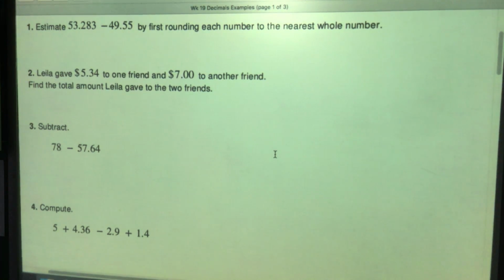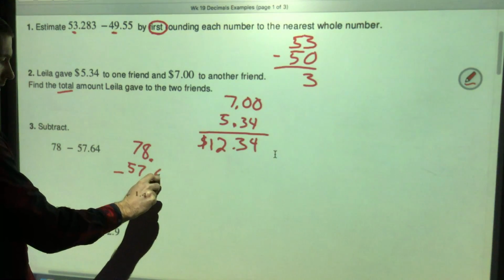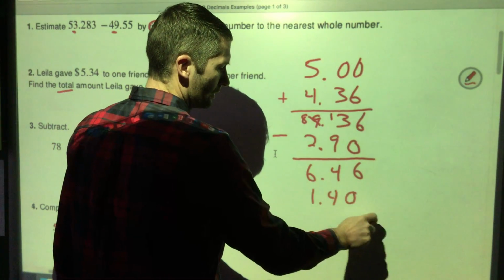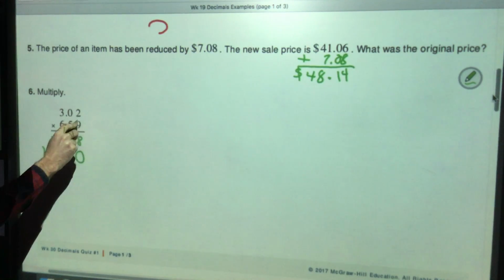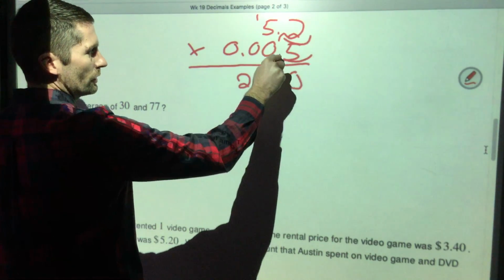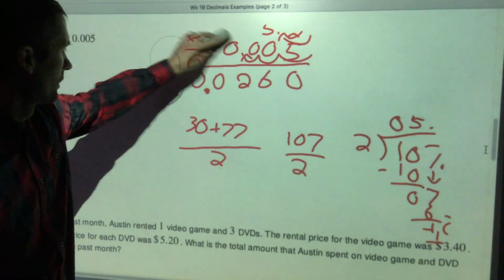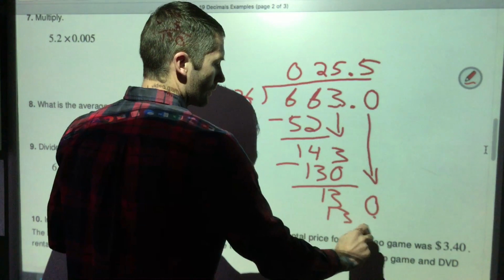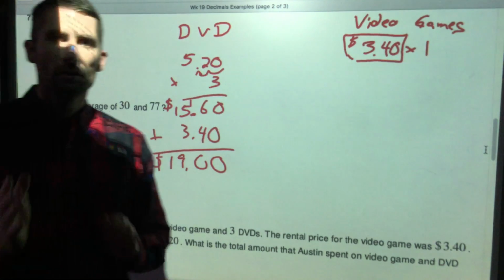Mr Clark Teaches Wk 19 Decimal Operations Homework